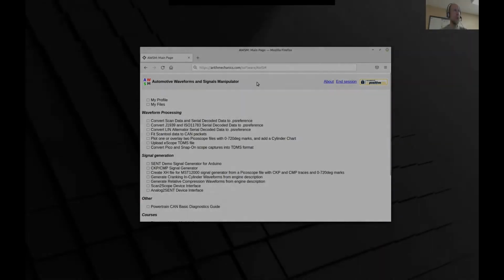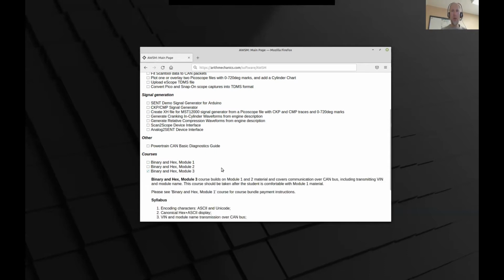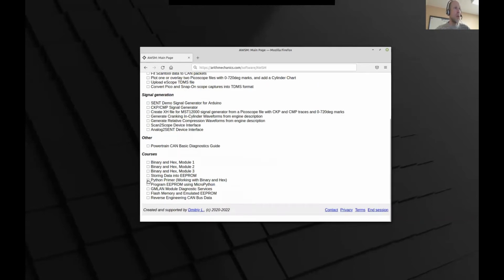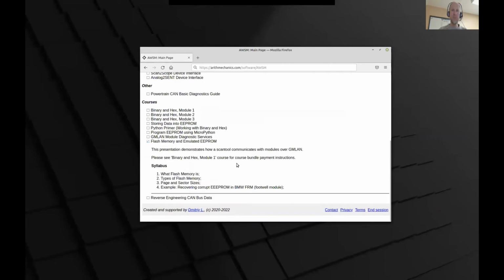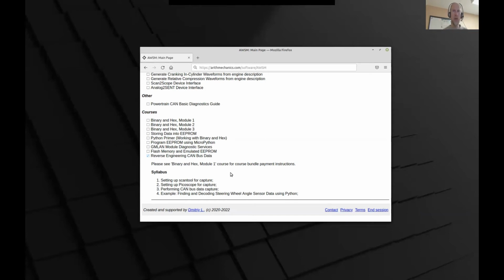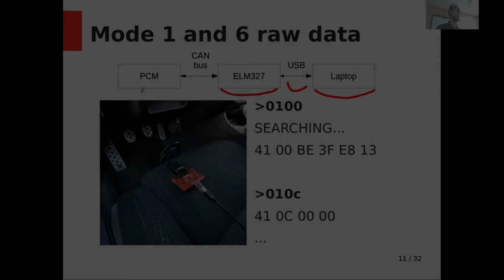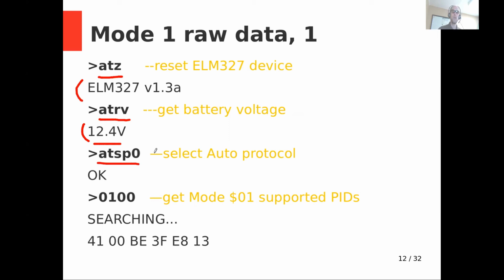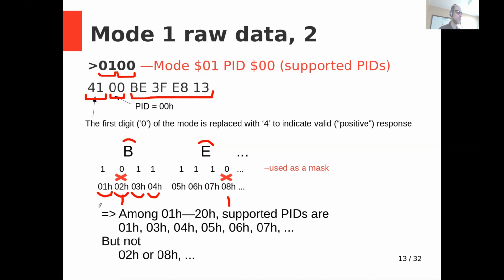Announcement: "Online Summer School" for Binary and Hex | 300USD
This course teaches Binary and Hex by exploring their use in Automotive Network Communications and Microcontrollers. It provides access to 6+ hours of video material, 5 half-hour presentations during the Summer, and more. The material will be frequently reviewed and modified based on your feedback.

Follow-up presentations:
Module 1 (OBD Mode $01): 28 Jun 2022, 8pm EST,
Module 2 (OBD Mode $06): 12 Jul 2022, 8pm EST,
Module 3 (ASCII over CAN bus): 26 Jul 2022, 8pm EST,
Modules 4-6 (EEPROM theory): 16 Aug 2022, 8pm EST,
Modules 7-9 (Advanced Topics): 30 Aug 2022, 8pm EST.